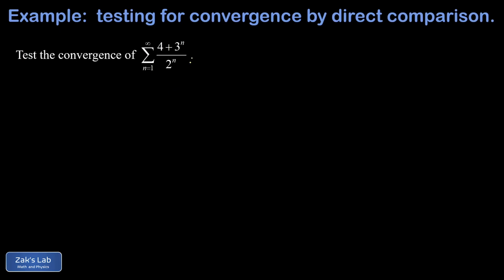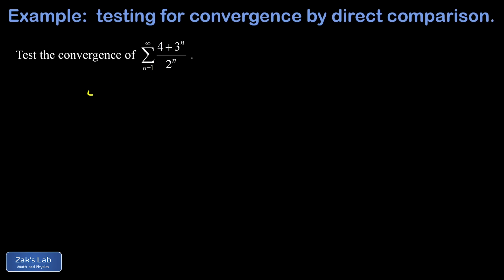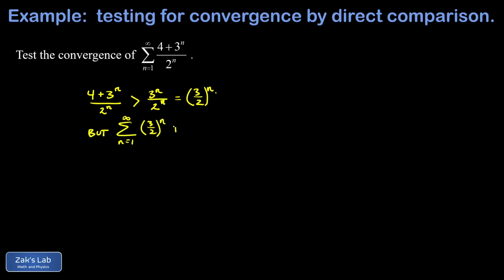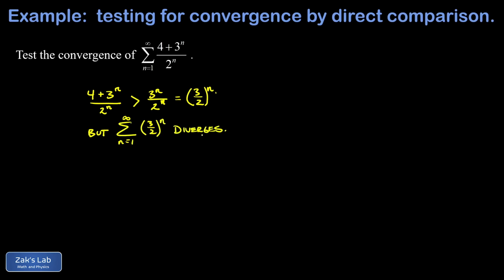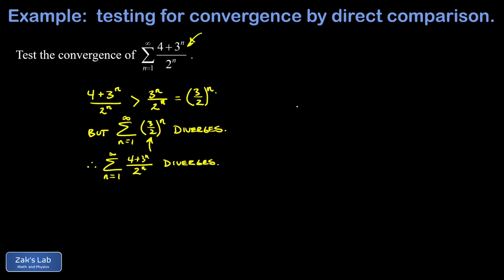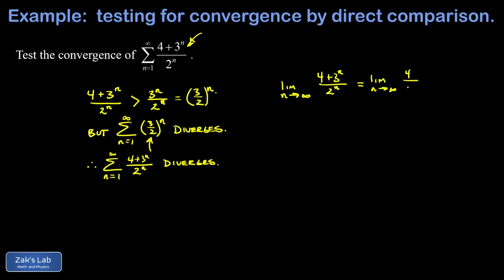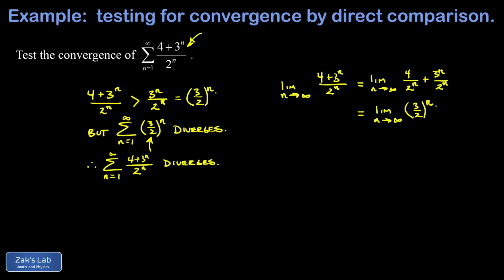Prove divergence of the series (4+3^n)/2^n by direct comparison to a geometric series.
We test the convergence of the series (4+3^n)/2^n in two different ways.  First, we prove divergence of the series by direct comparison to a geometric series.  Second, we prove that the series diverges by using the divergence test or "nth term test".

In the first approach, we see that the terms of our series are greater than those of the geometric series (3/2)^n.  But we have already shown that a geometric series with a common ratio larger than one must diverge.  Therefore, the series (4+3^n)/2^n diverges by direct comparison (it has terms larger than those of a divergent series).

In the second approach, we take a look at the terms of the series (4+3^n)/2^n and realize that these terms are not approaching zero in the large n limit!  To formalize the divergence test, we take the large n limit (limit as n goes to infinity) of (4+3^n)/2^n.  The large n limit simplifies to (3/2)^n which then approaches infinity as n approaches infinity.  Because the nth term does not approach zero as n becomes large, we conclude the series itself is divergent.